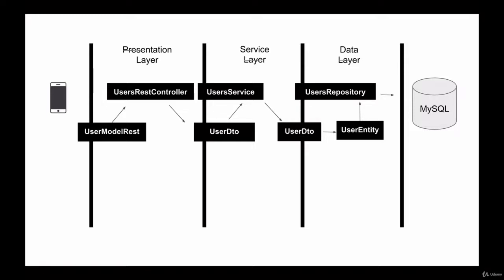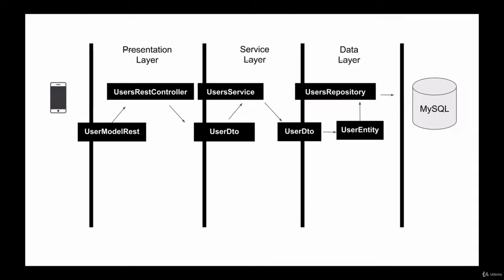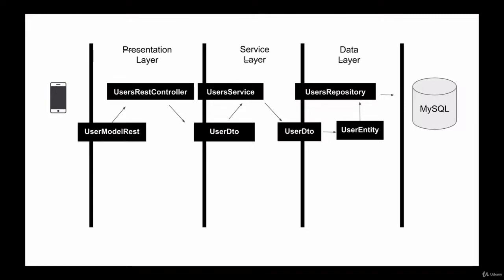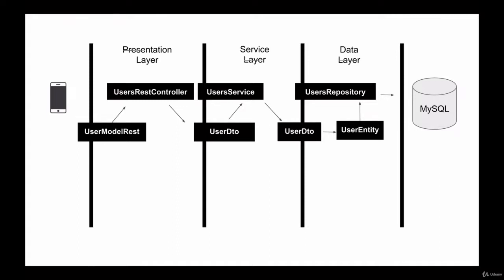1.7 Introduction to Web Service Application Layers